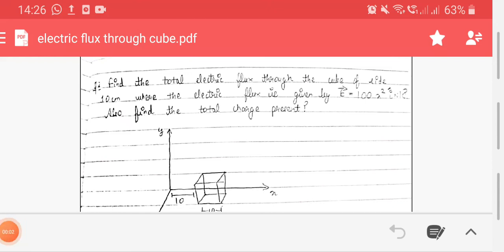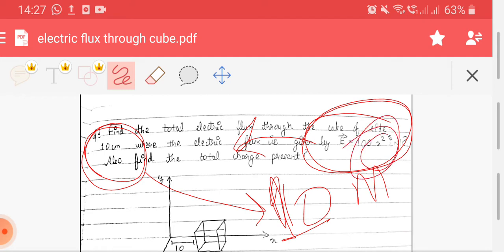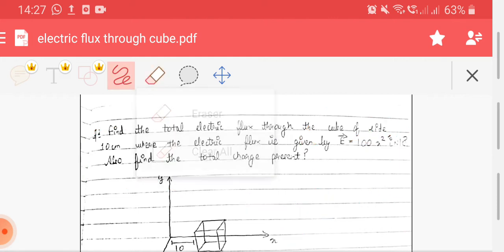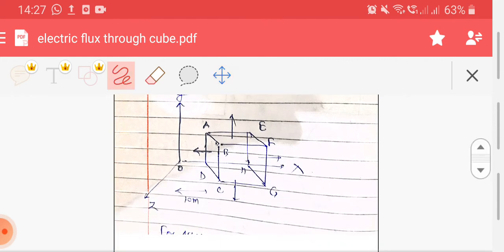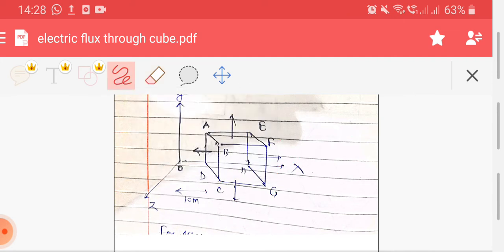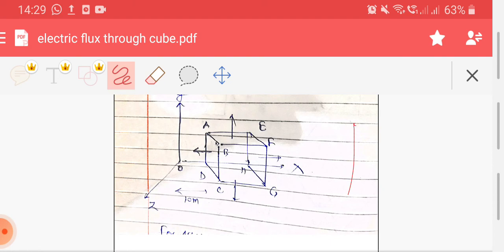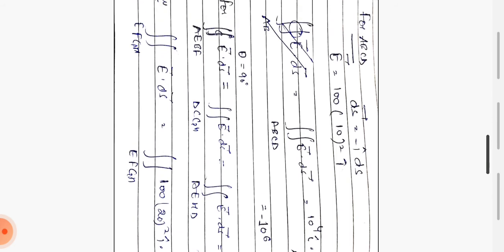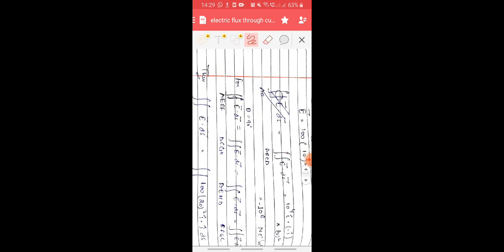electric flux through cube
find electric flux through cube placed along x axis with E=100×x^2. Find electric flux through it.